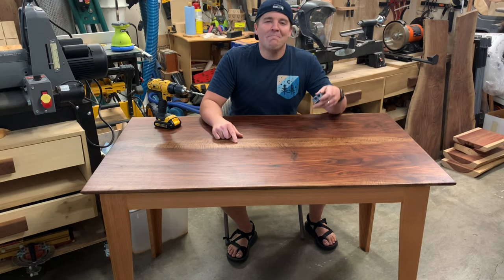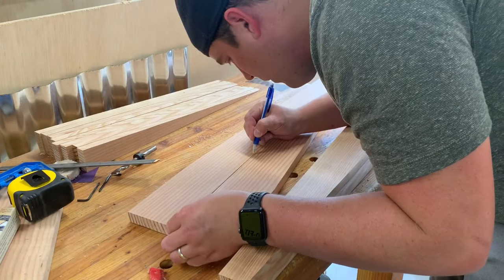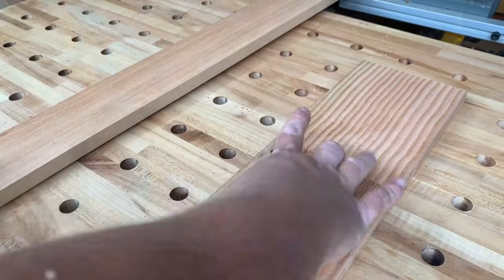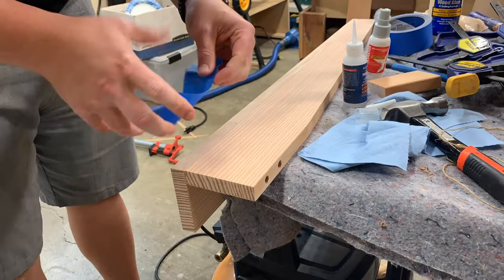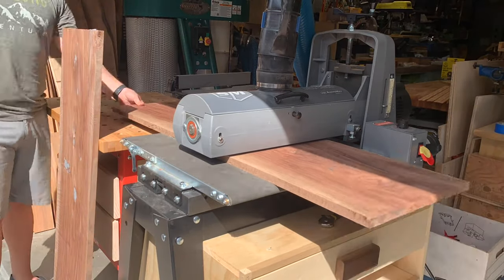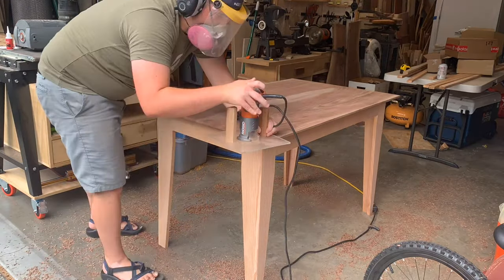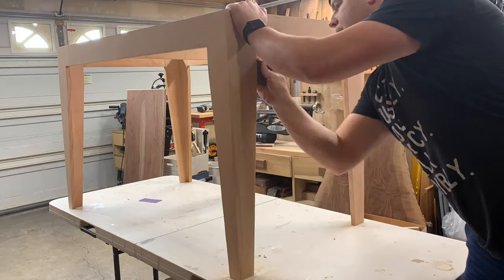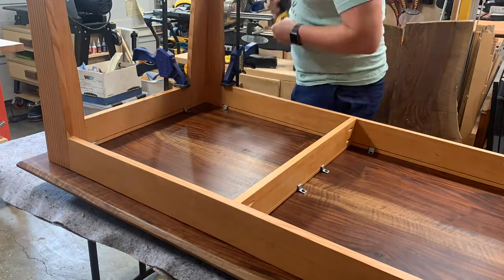Modern Table with Dowel Joinery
Modern Table/Modern Desk. With just a $20 dowel jig, you can make strong and quality pieces. Making quality furniture doesn't mean you need a $1,000 joinery tool.

—⏱Timestamps⏱—
00:00 Modern Table with a Dowel Jig
01:09 Table Base
08:34 Table Top
13:32 Applying Osmo Polyx Finish
16:24 Wood Movement and Fasteners
17:03 Final Thoughts

This video shows how I made this table/desk, full of modern vibes with the tapered legs and chamfered top. The video also shows a couple of great woodworking tricks and tips, as well as a few other jigs.

Table Saw
Orbital Sander
Sled Clamps
Z Clips
Trim Router
Chamfer Bit
CA Glue
Osmo Polyx
Applicator pads
Buffing Pads
Orbital Buffer

There are loads of great and inexpensive dowel jigs out there. As I was using 3/4" thick wood, I went with the 3/8" dowel jig by Rockler. Here's a link to the exact jig